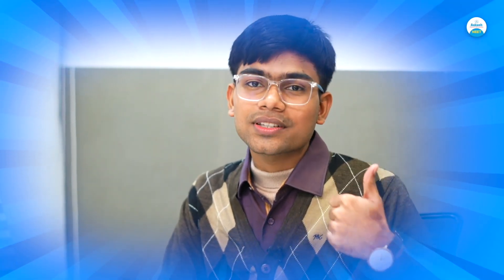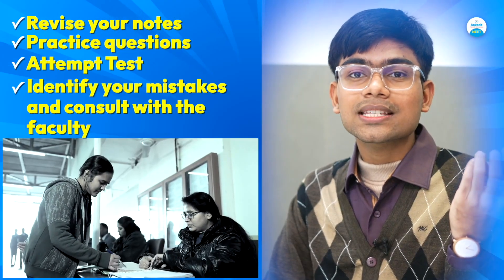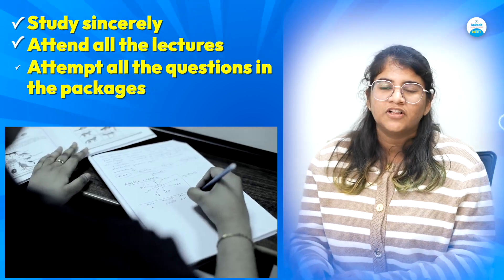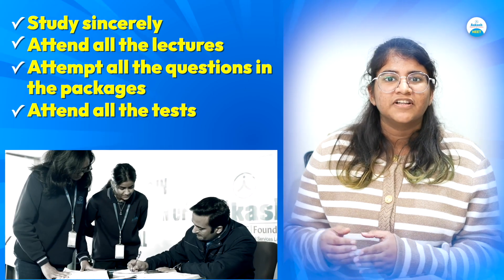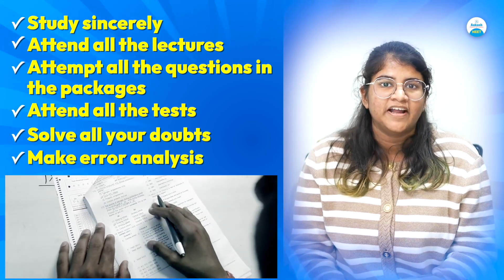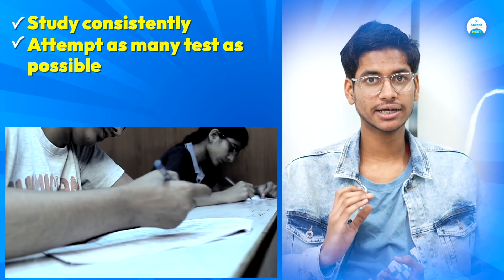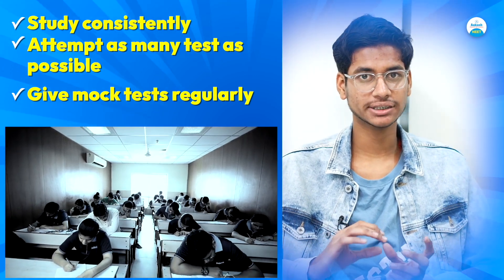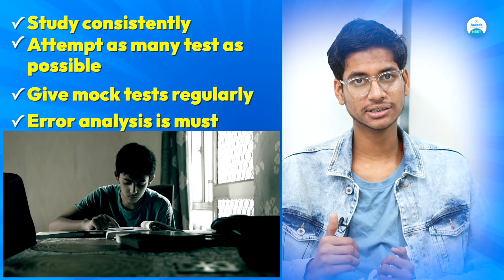How to Score 700+ in NEET 2025 | Ultimate Strategy by NEET Toppers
⏳ Time is running out! Start your NEET 2025 preparation the right way with Aakash Crash Course for NEET 2025

Want to crack NEET 2025 with 700+ marks? Learn the proven strategies used by NEET toppers to master NCERT, manage time effectively, and practice smartly! 💯

🔑 Follow these strategies and 700+ in NEET 2025 is yours! 🚀

In This Video Also Cover :-

NEET 2025,
NEET 2025 strategy,
NEET 2025 roadmap,
NEET 2025 time table,
NEET 2025 AIIMS Delhi Strategy,
NEET 3 months strategy,
NEET in 3 months,